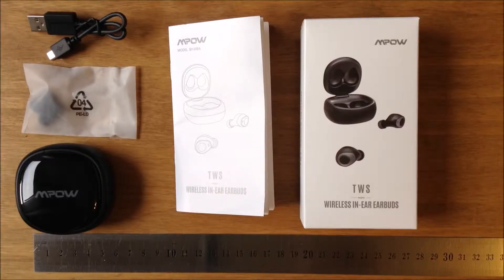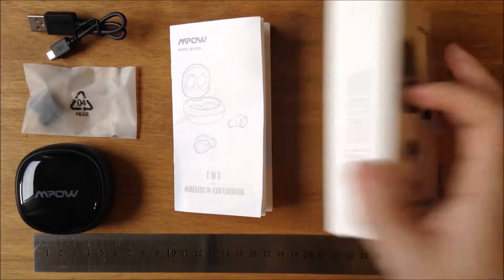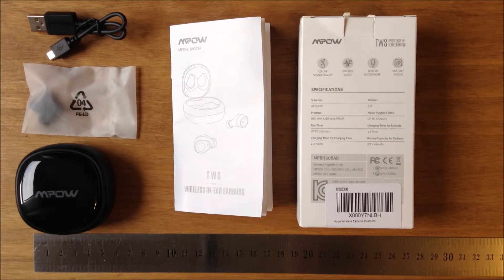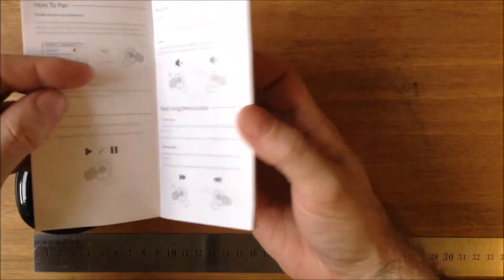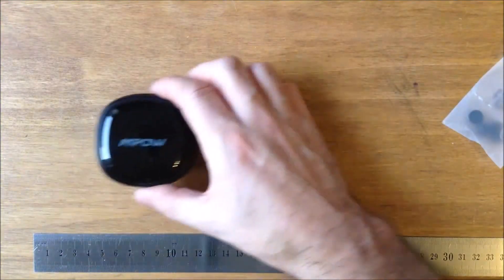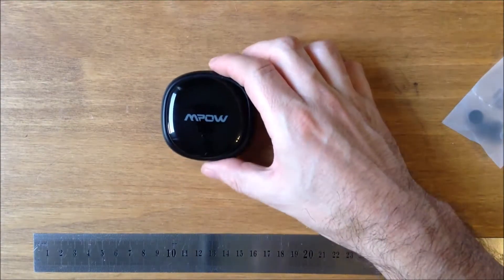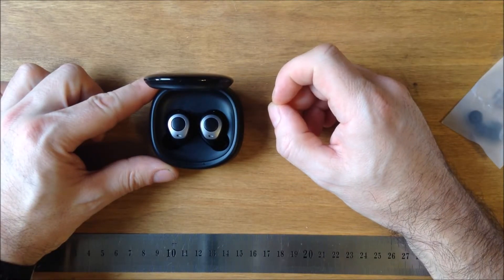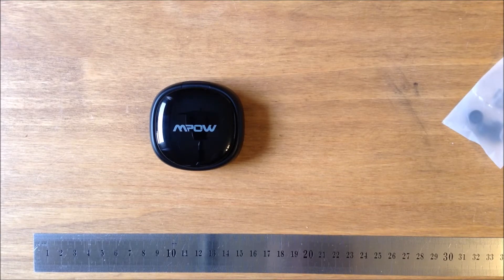Mpow Wireless Earbuds Bluetooth Headsets V5 0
Mpow Wireless Earbuds Bluetooth Headsets V5.0, [25H Playtime] True Wireless Headphones 3D Stereo Sound Waterproof In-ear Earphones with Dual-Mic Speakers Noise Isolation